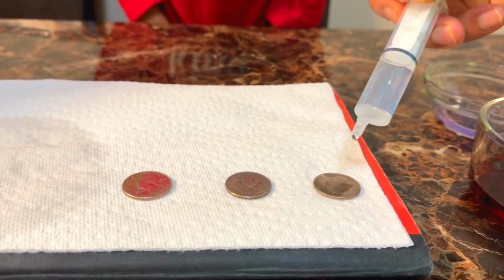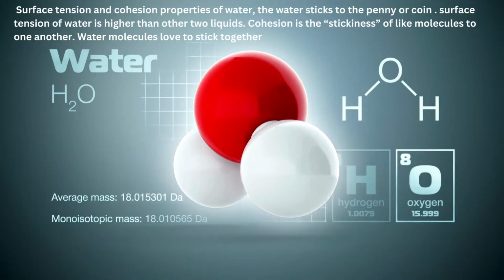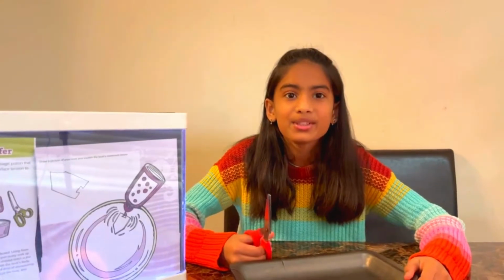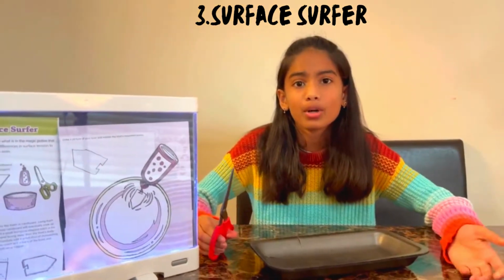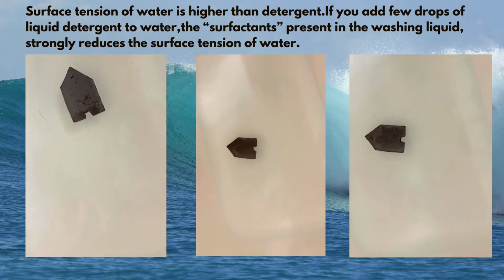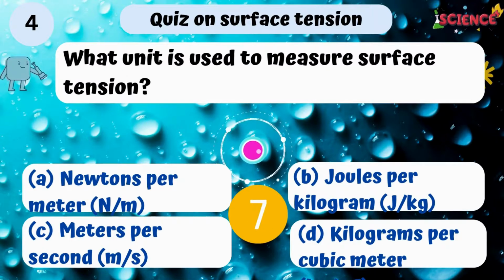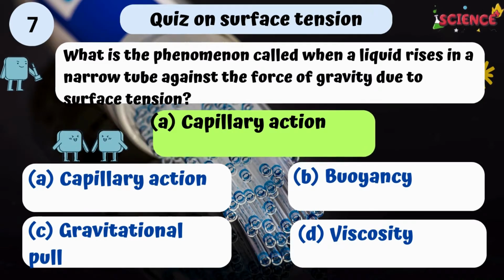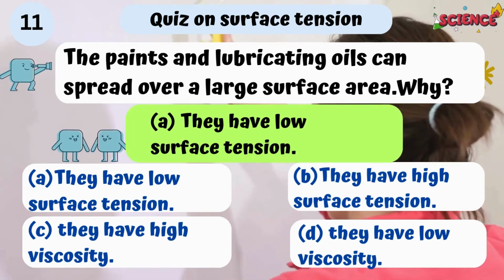3 Surface tension STEM Projects for kids & Quiz | Drops on a penny | Clip on water | Surface surfer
3 Surface tension STEM Projects for kids & Quiz | Drops on a penny | Clip on water | Surface surfer